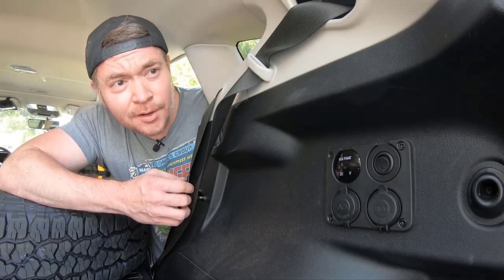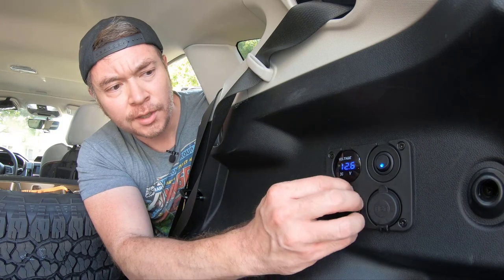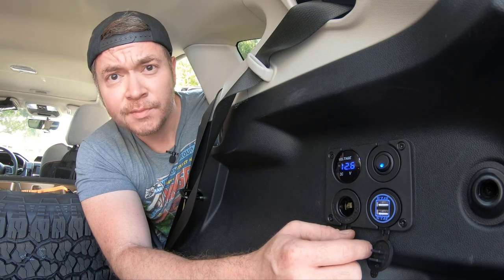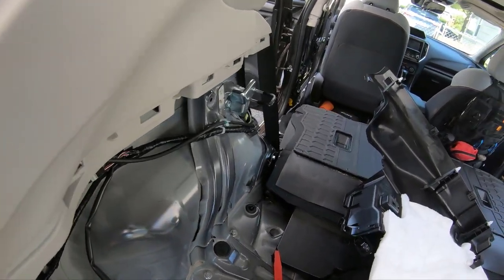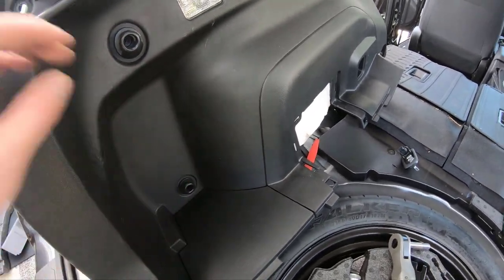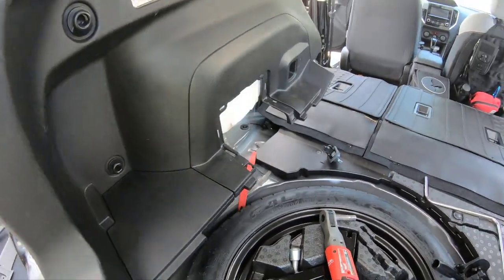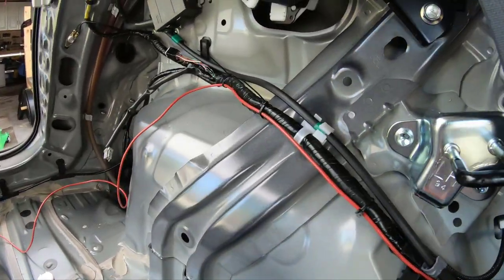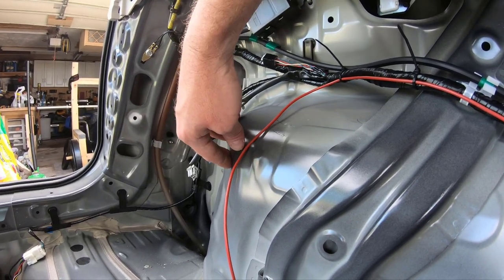DIY 12v Panel Install - Subaru Crosstrek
CORRECTION:  At 19:32, my comment says you can accidentally bypass fuse if tap is installed upside down.  This is not true.  Thank you to a wise viewer for correcting me.

Install a 12v panel in the rear of your Crosstrek for under $50.

After a recent road trip, I thought it'd be nice to have power in the rear of the vehicle for a refrigerated cooler, inverter, or other accessories while camping.  I'm sure others have done similar (and easier versions) of this mod, but I'm really happy with how this came out.  Looks almost OEM to me!

This is my 1st attempt at a legit YouTube tutorial, and my goal is really just to try giving back to the YouTube and Crosstrek community that has given me so much knowledge and entertainment.

If you like the video, please let me know and I'll try to create more.  Constructive criticism is welcome too because hey, that's how we learn.

2019 Subaru Crosstrek Premium
- 1.5" LP Aventure lift kit
- 1" Rallitek raised springs
- KMC KM708 15x7 wheels
- Toyo Open Country A/T II tires (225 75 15)
- Scangauge II
- Rola roof basket
- Curt trailer hitch
- Window tint and deflectors
- miscellaneous small mods and more to come

Parts List
Low profile mini fuse taps

12v Marine Car Charger Socket Panel, 4 in 1